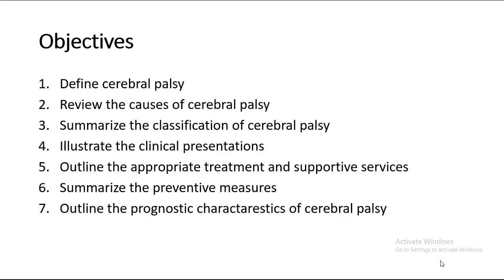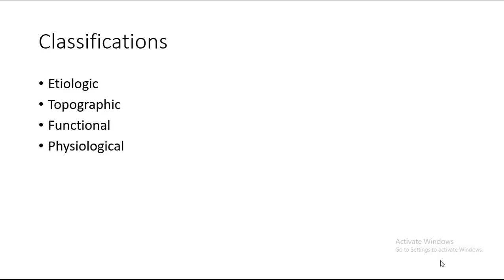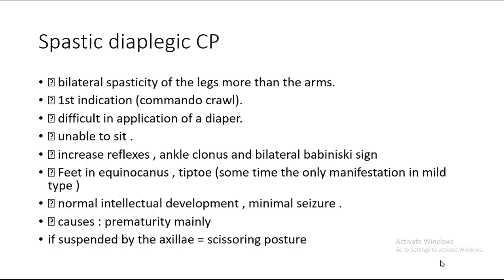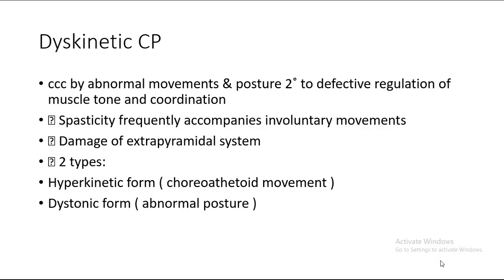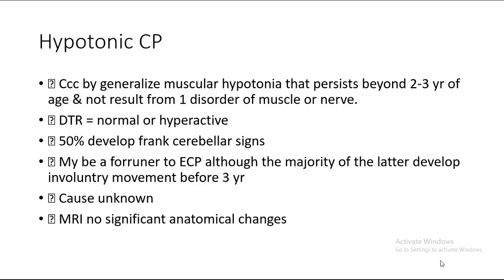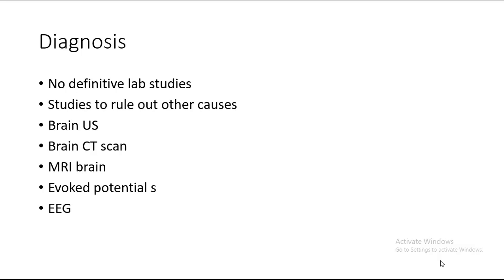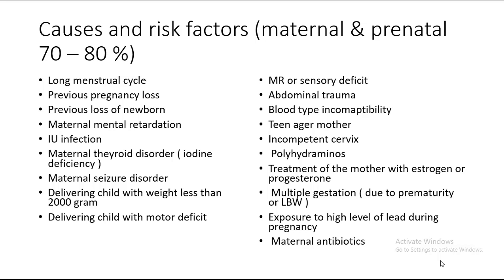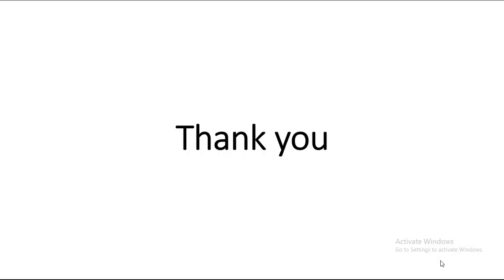Ped Lec 37: "Cerebral Palsy" by Assist. Prof. Nebal Wail